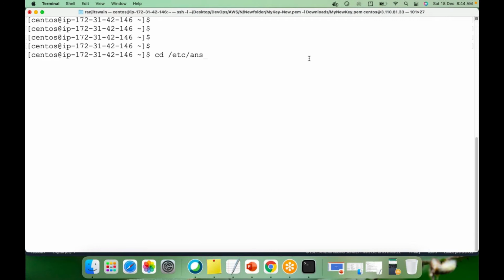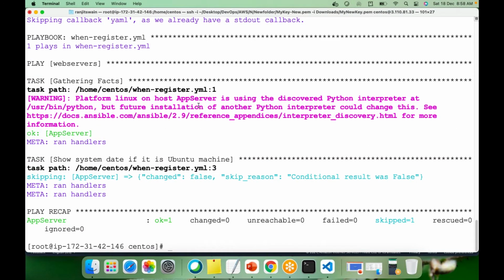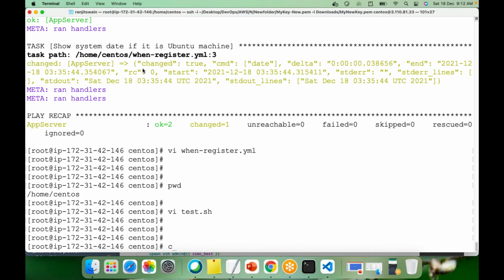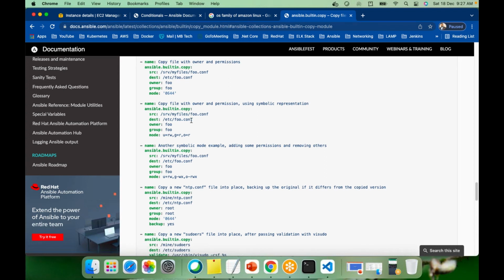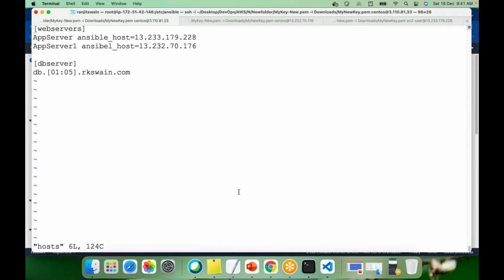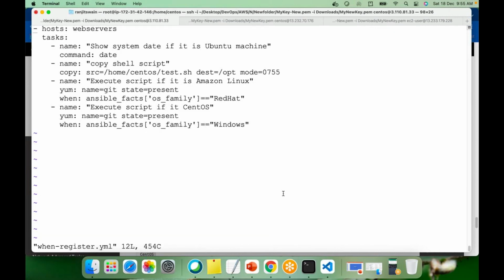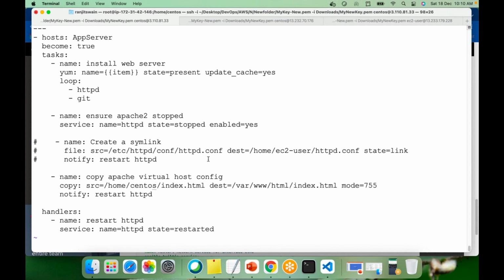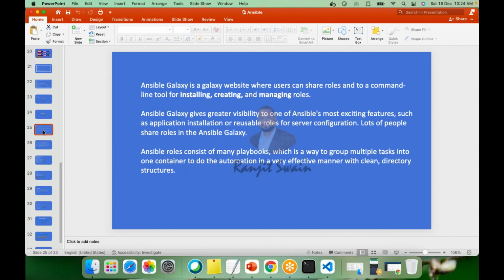DevOps | Ansible |when |ansible_facts |handler | notify | service | 18-Dec-2021